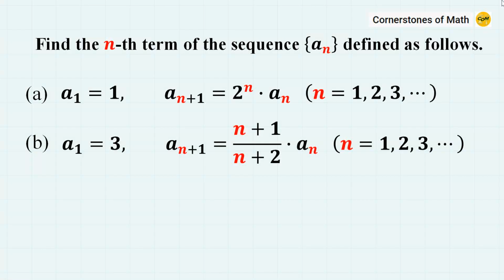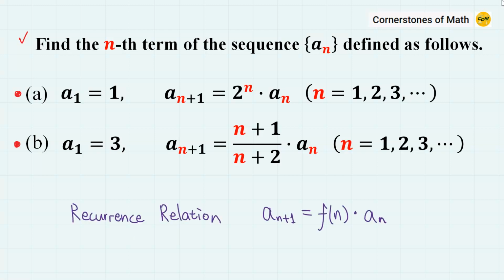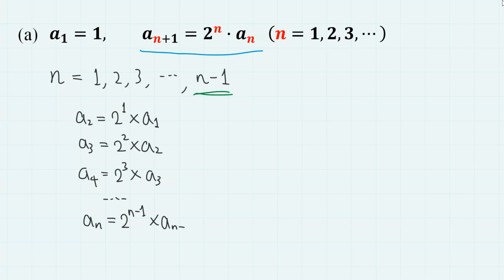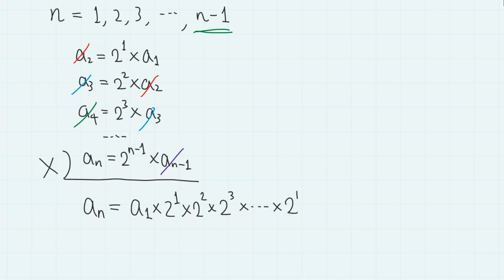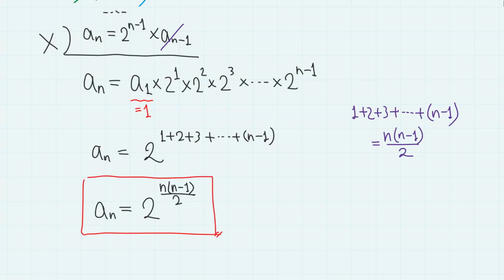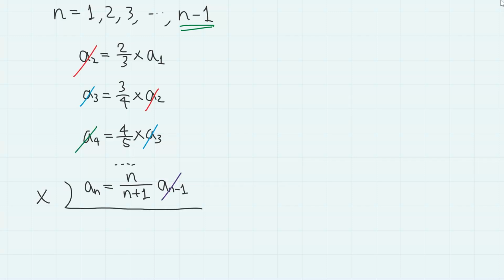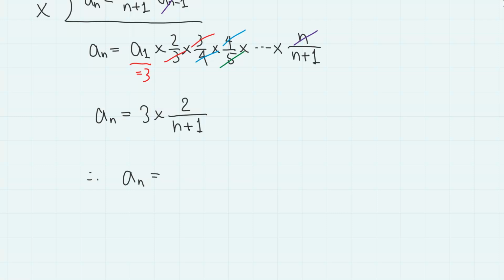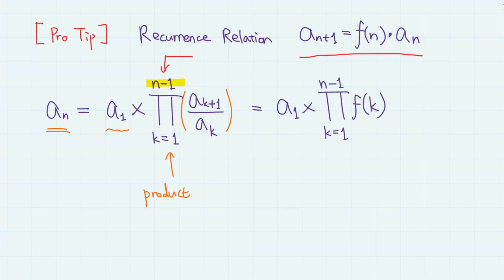Recurrence Relation Given as a Ratio | Sequences & Recurrence Relations #3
0:00  Introduction
0:45  Problem (a)
2:21  Problem (b)

The third episode of my "sequences and recurrence relations" video series.  Today, we encounter another basic recurrence relations of a(n+1) = f(n)*a(n) type; that is, the RATIO between adjacent terms, a(n+1)/a(n), is given as f(n).  Please watch till the end to learn about the general approach to this type of recurrence relations.